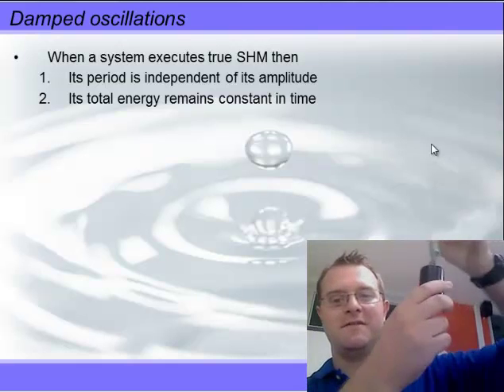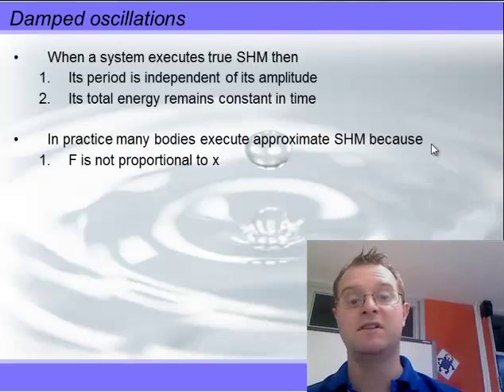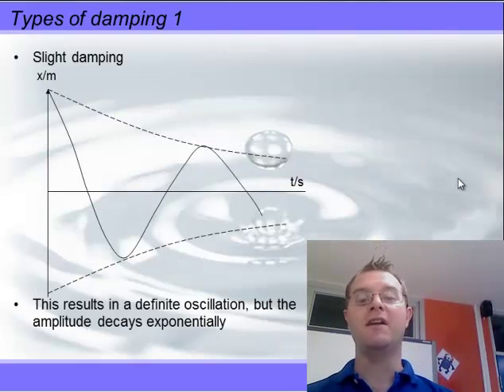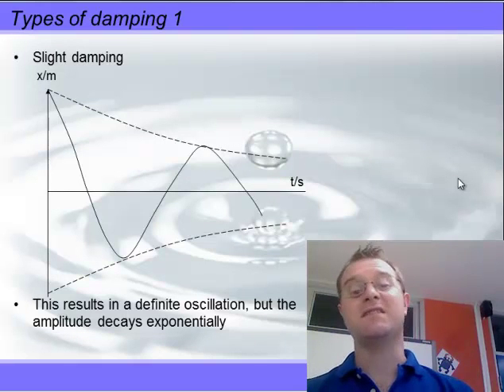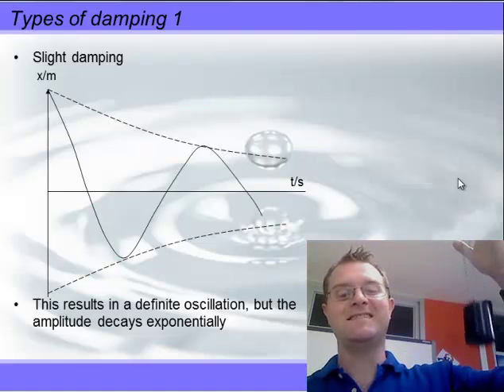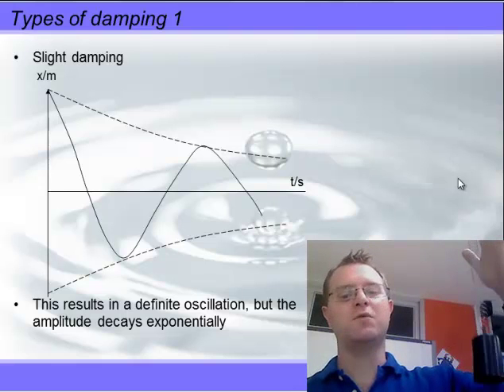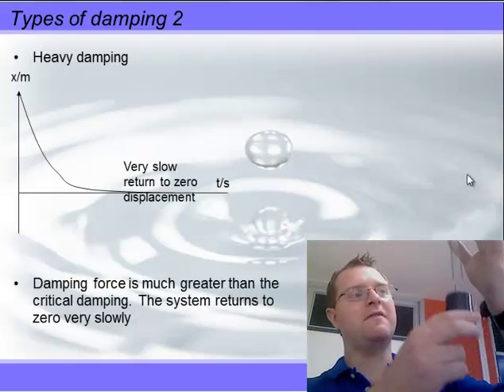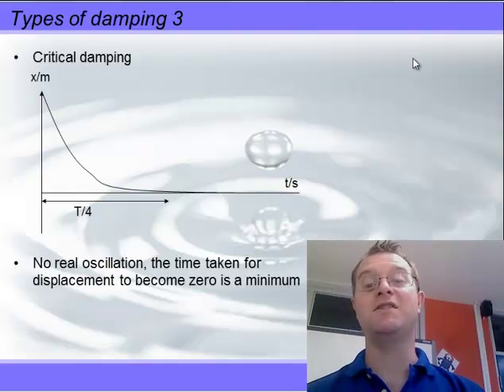Damping Oscillations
Damping - where energy is lost from an oscillating system is described